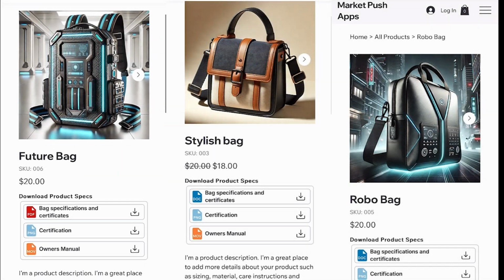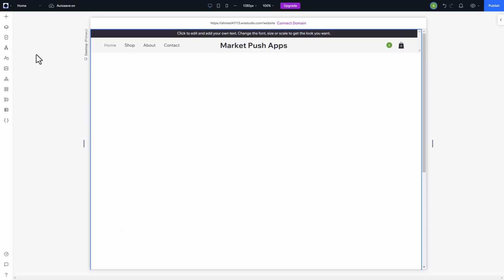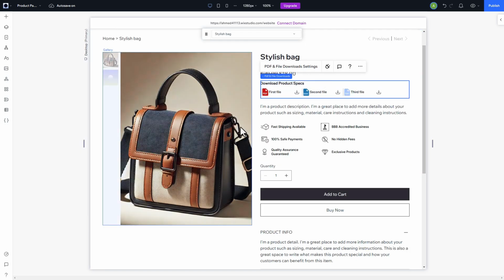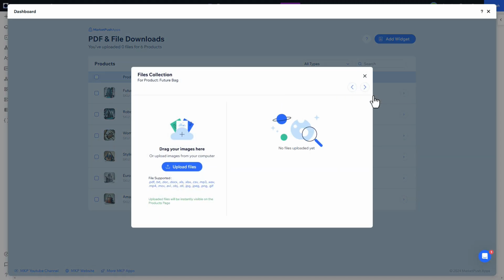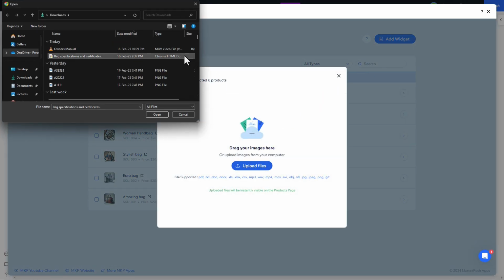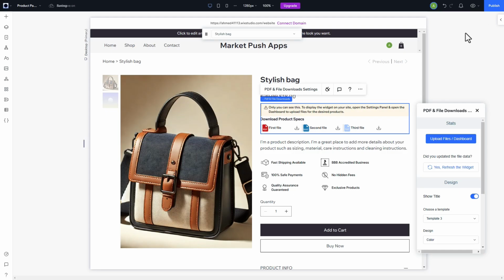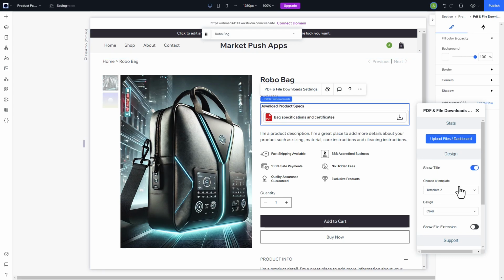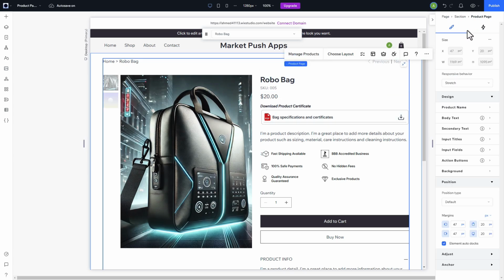How to add Product PDF & File Downloads to your Wix Site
Welcome to our tutorial for the Product PDF & File Downloads app, designed to seamlessly integrate with your Wix store! In this video, we'll show you how to easily upload and manage multiple file types such as PDFs, Excel sheets, Word documents, videos, and more. This app enhances the shopping experience by giving your customers instant access to valuable product information directly on your product pages.

Here’s what you’ll learn:

Upload Multiple File Types: Easily add PDFs, videos, Excel sheets, Word docs, and more to your product pages.
Customizable Download Widget: Add a sleek, user-friendly download section that matches your site’s design.
Centralized File Management: Manage and organize all your product files in one convenient dashboard.
Enhance Customer Experience: Provide detailed product information like user manuals, size guides, and specifications to boost trust and make the shopping experience smoother.
Start streamlining your product file management today, enhance your customer experience, and boost your sales—all with just a few clicks! 🚀